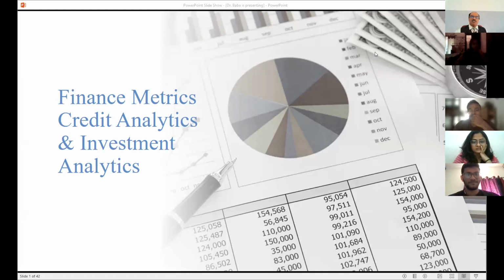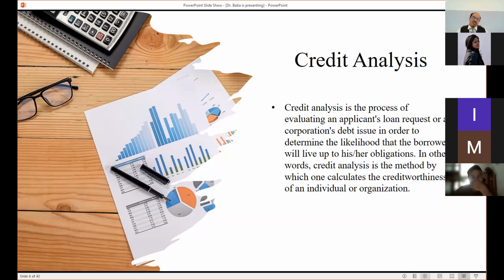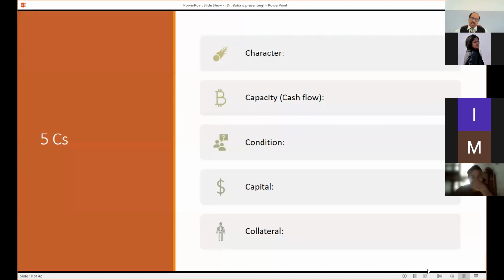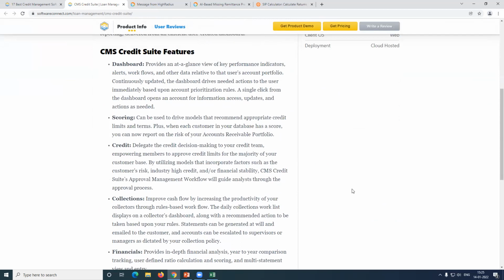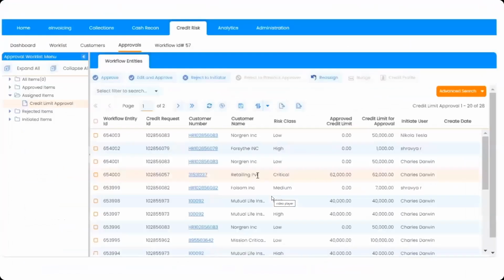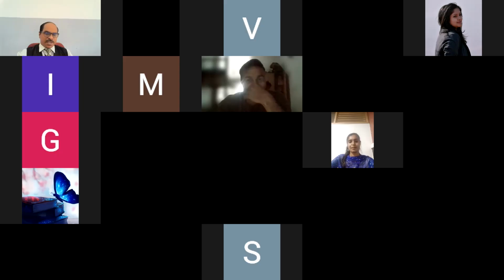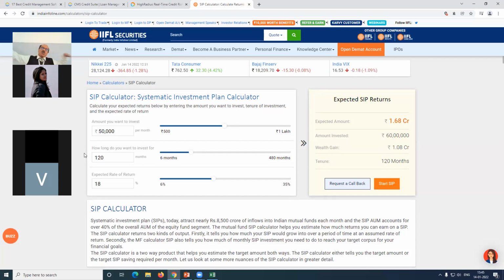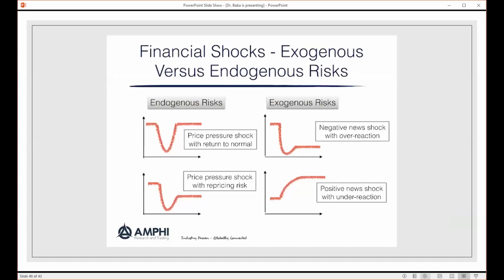credit metrics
KJC Pvt view